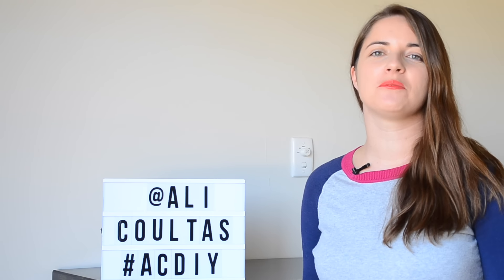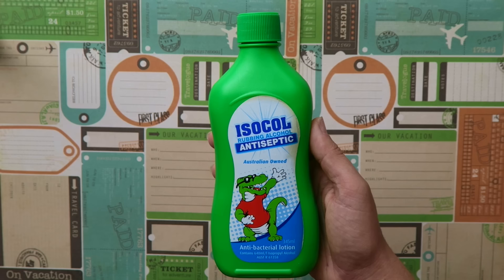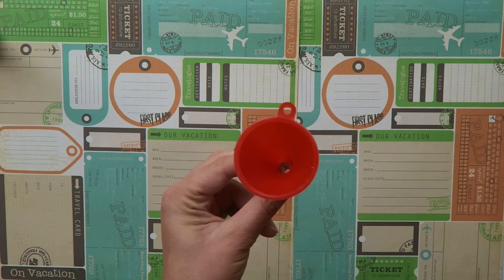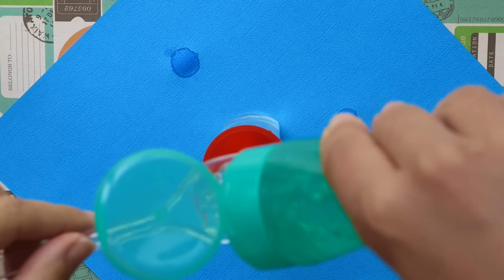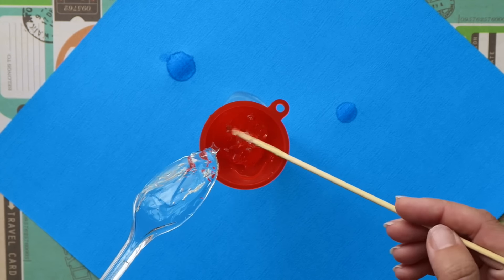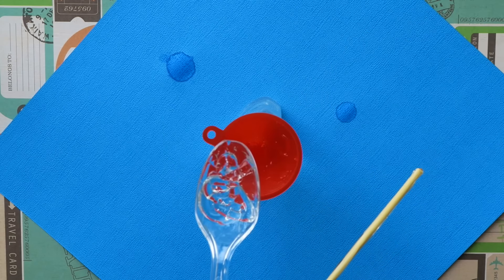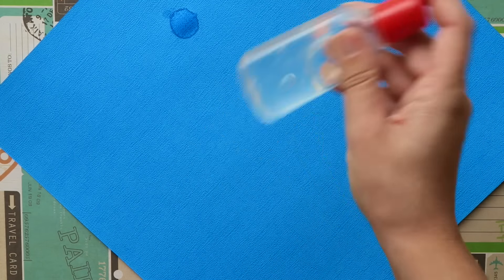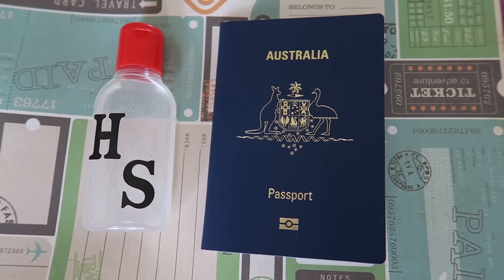Hand Sanitizer DIY (2 Ingredients) How to | Travel Essentials DIY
DIY Hand Sanitizer with 2 ingredients.! How to make Homemade Hand Sanitiser! Travel Essentials DIY!
G'day guys!
Todays video is a travel essential DIY. We are going to be making hand sanitiser with only 2 ingredients. This alcohol based hand sanitiser is fantastic especially in cold and flu session and to prevent the spreading of germs. I hope you enjoy this tutorial on how to make hand sanitiser!
Ali xx